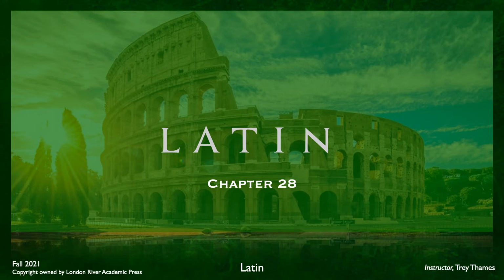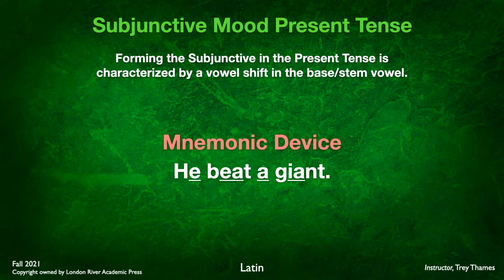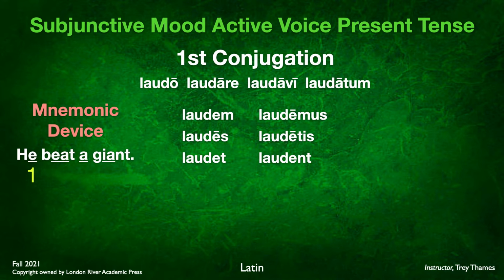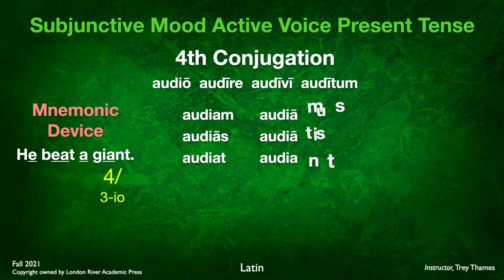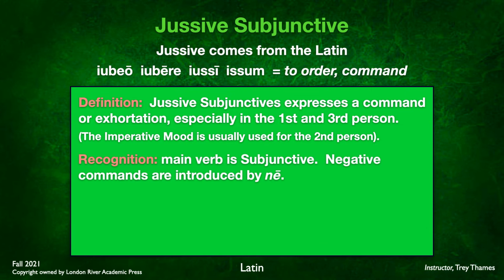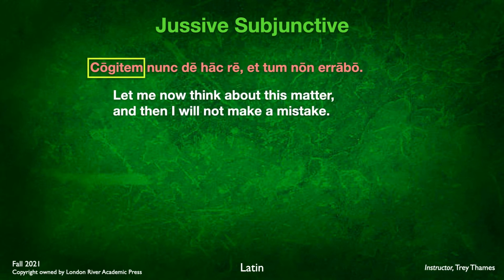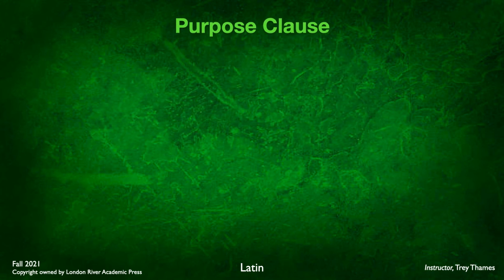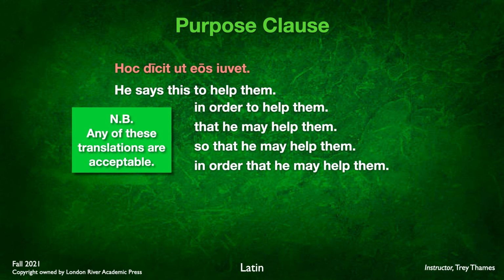Wheelock's Latin Chapter 28 2021 (updated)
Wheelock's Latin Chapter 28
Subjunctive Mood
Jussive Subjunctives
Purpose Clauses